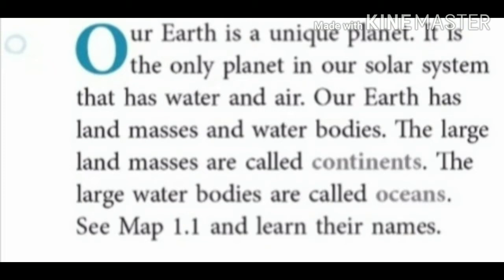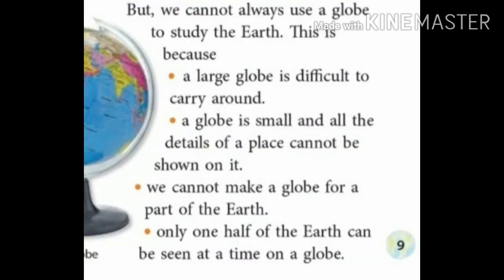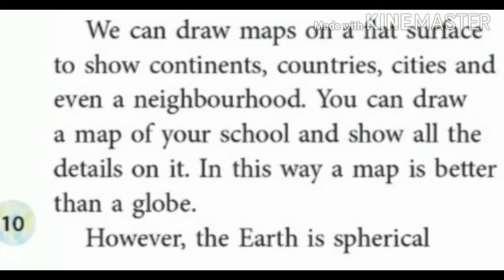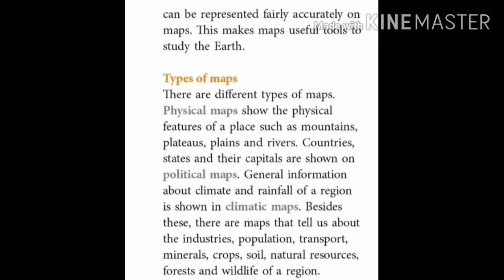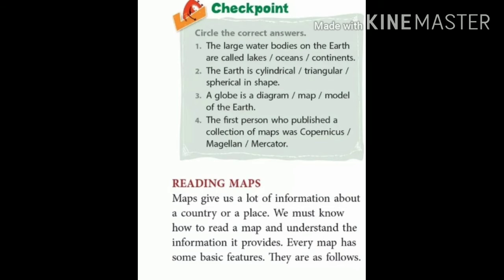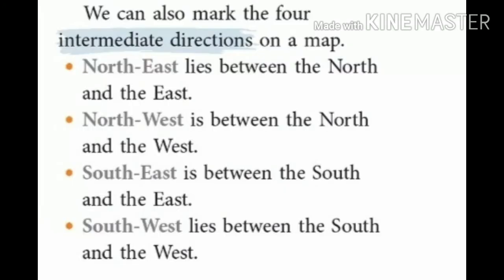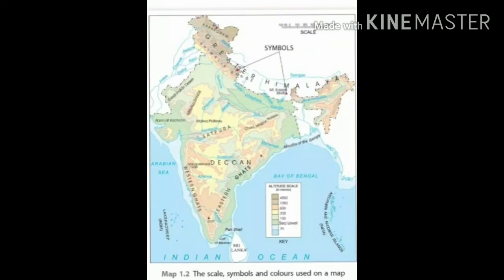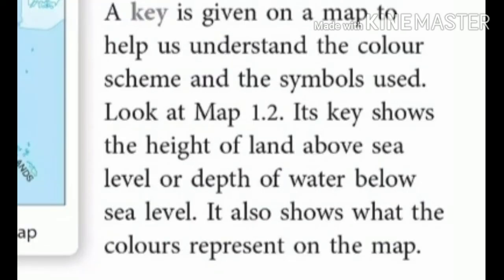Social study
Chapter 1 ( Reading)